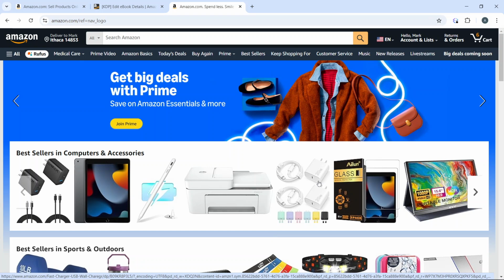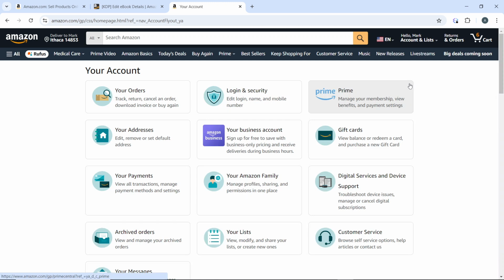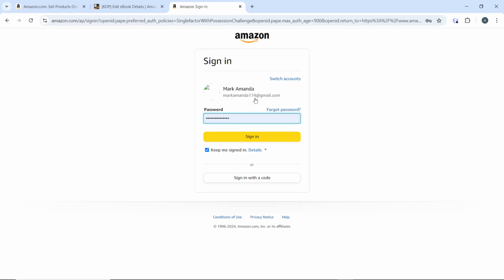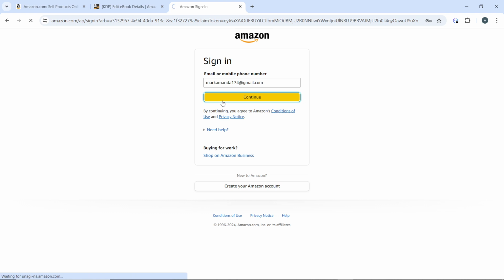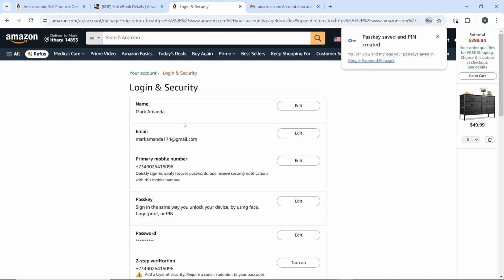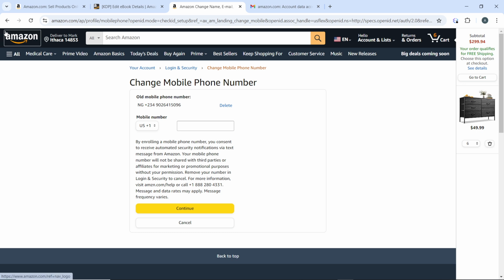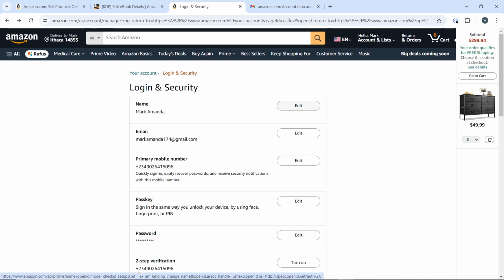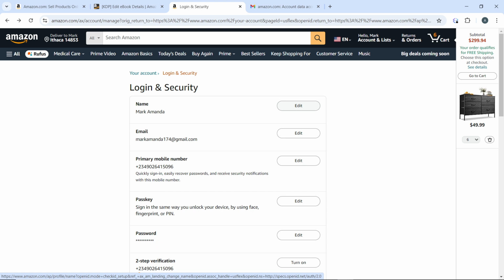How To Change Contact Information On Amazon (Quick Tutorial)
It would be good if you watch the video until the end so that you don't miss important steps.